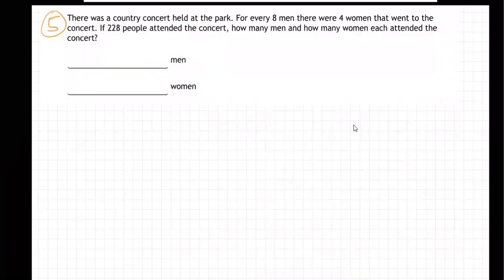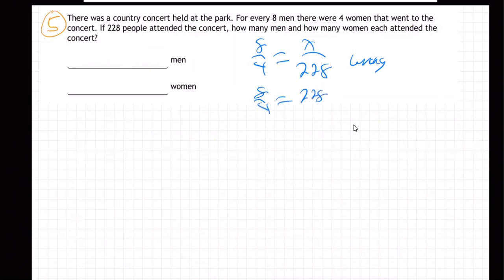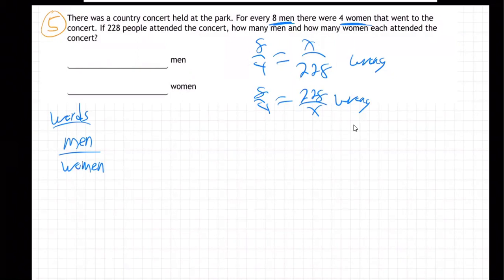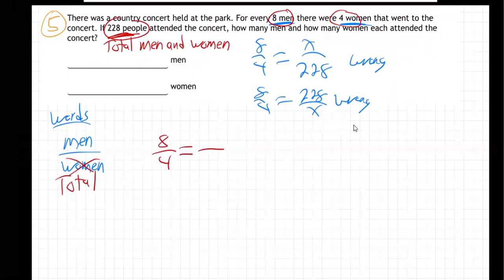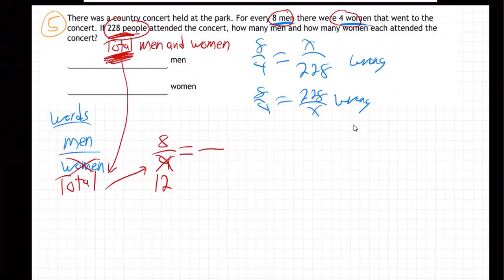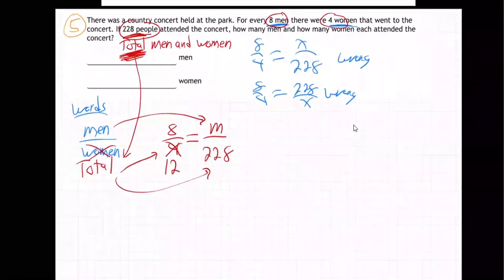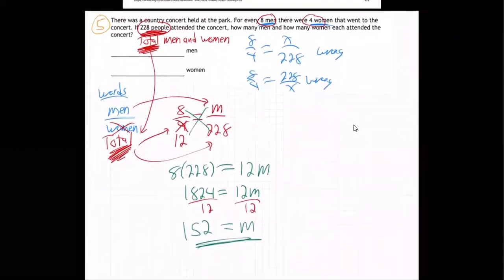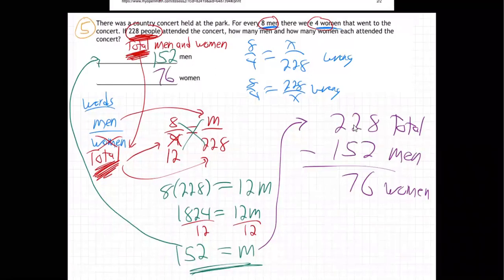m10a-u2-lecture hw 11 - 5